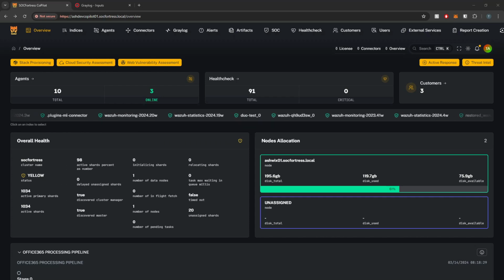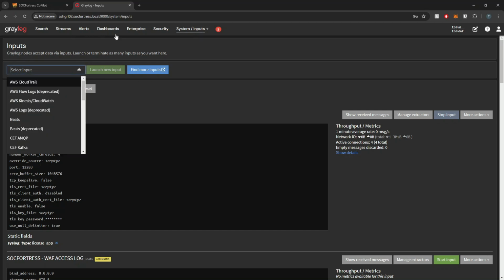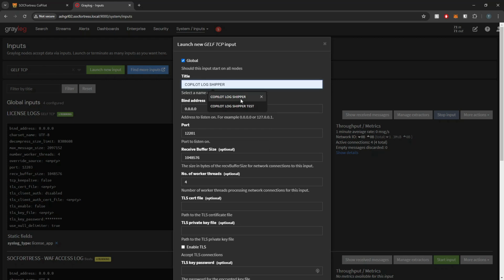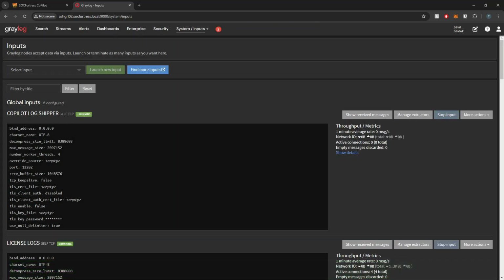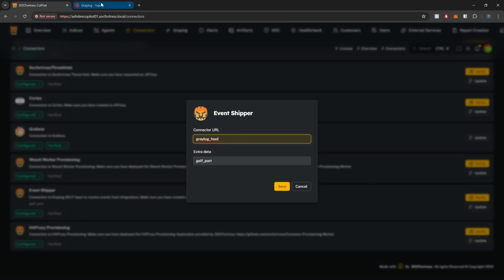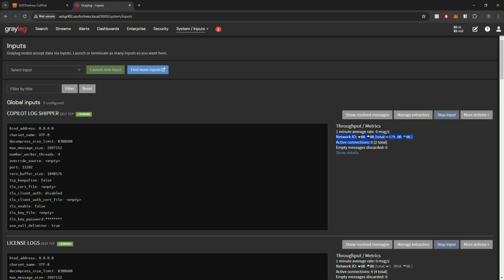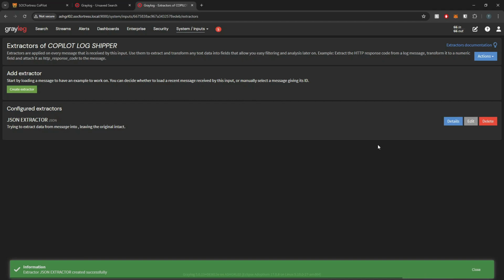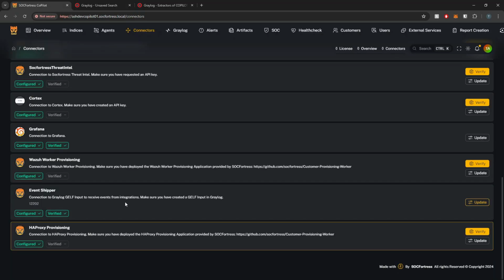CoPilot Event Shipper Configuration - Ingest 3rd Party Logs into your SIEM Stack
Join me as we walkthrough configuring your CoPilot Event Shipper.